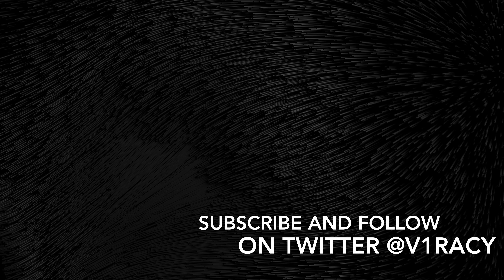SX OS Updated to 1.9!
Giving you a really quick run down of what's new.